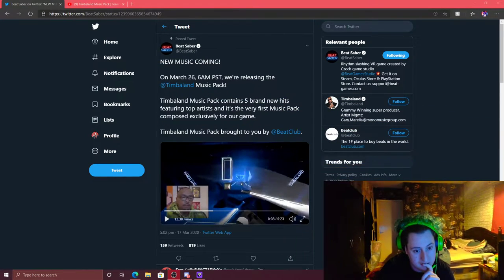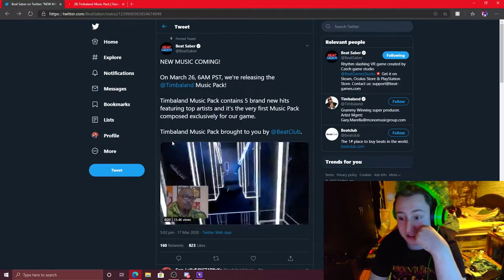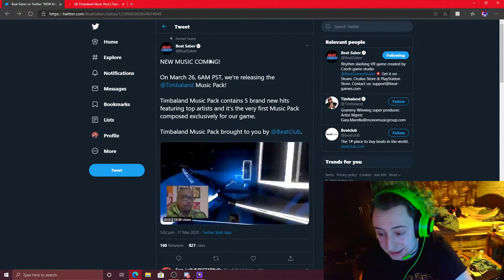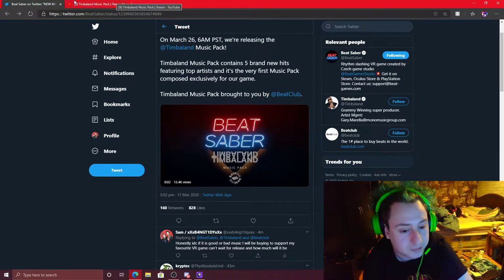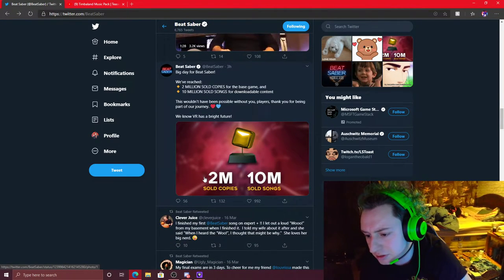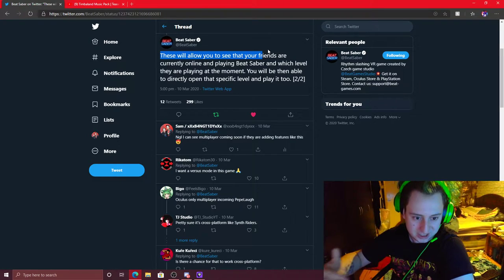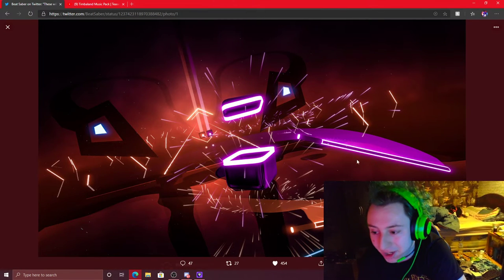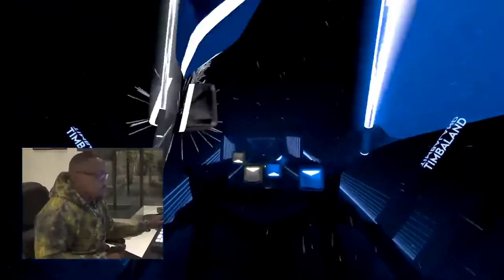BEAT SABER NEW MUSIC PACK!!!!!!!!!!!